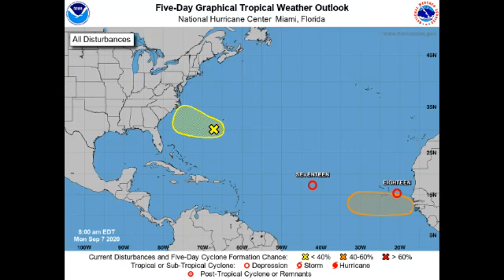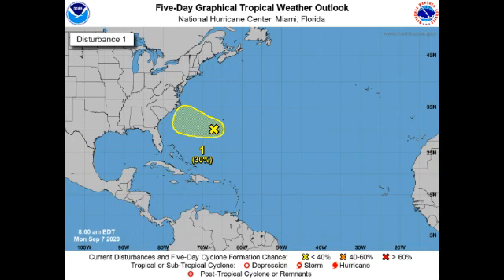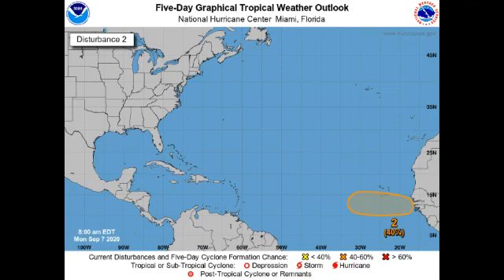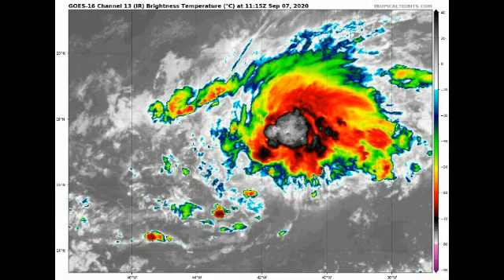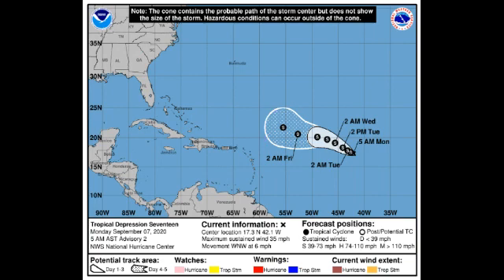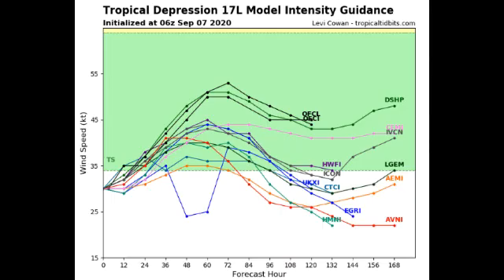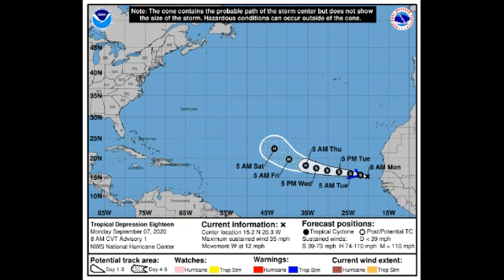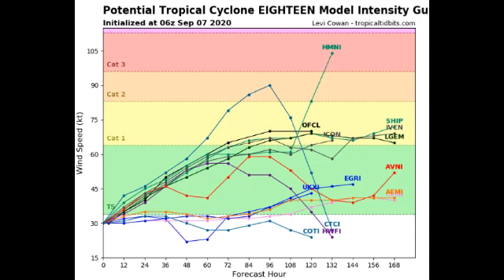Brewing tropical storms PAULETTE & RENE to be hurricanes? || Two new disturbances